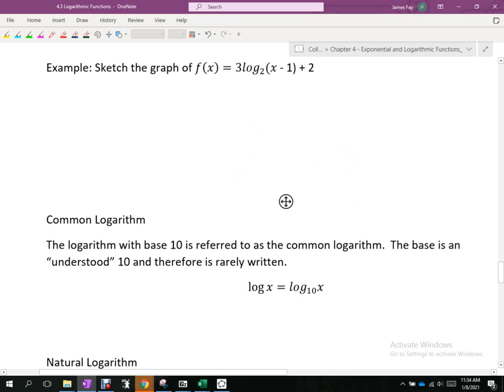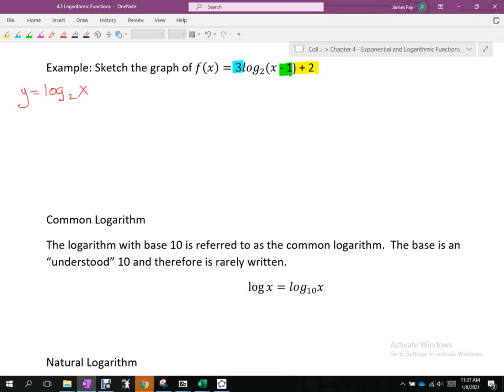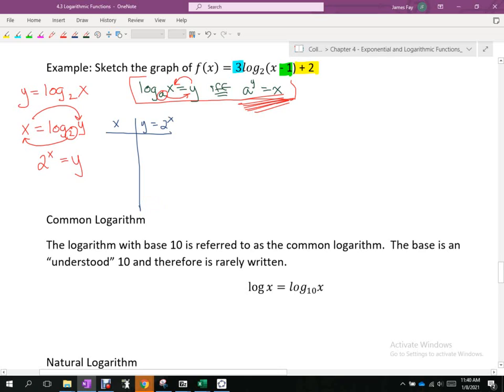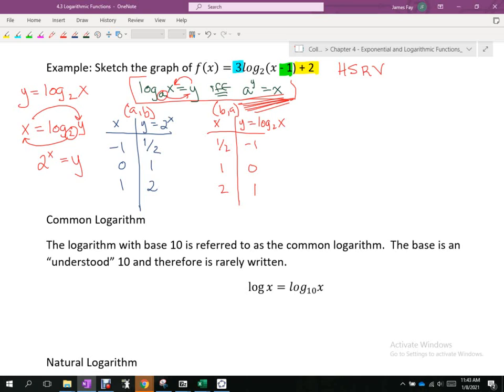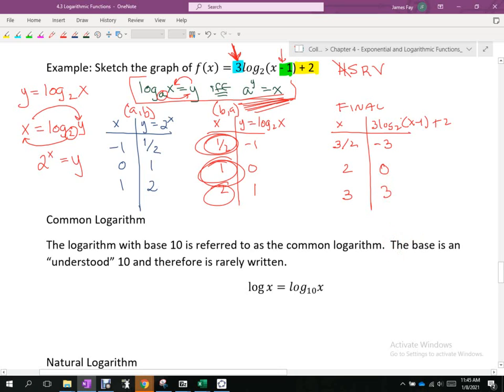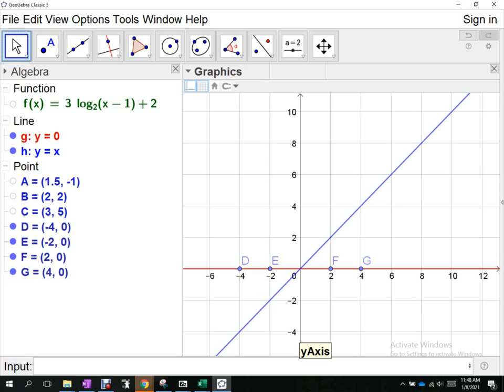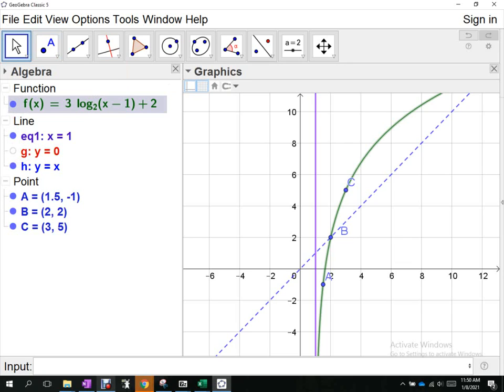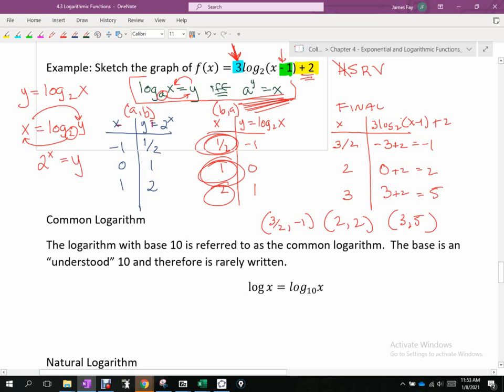01 08 21 CA Section 4 3 Day2